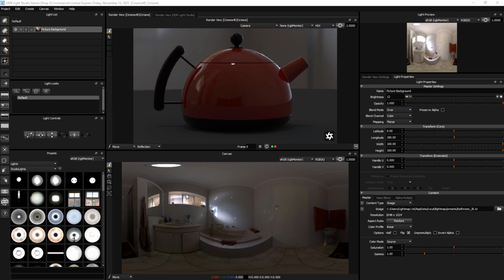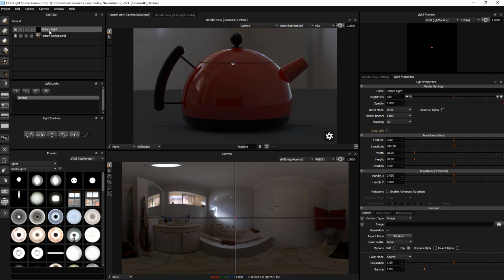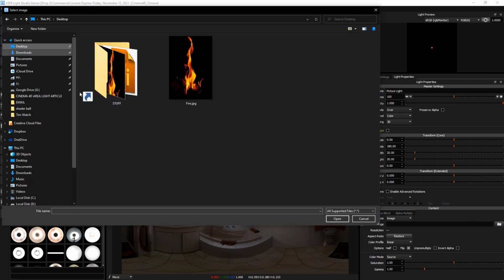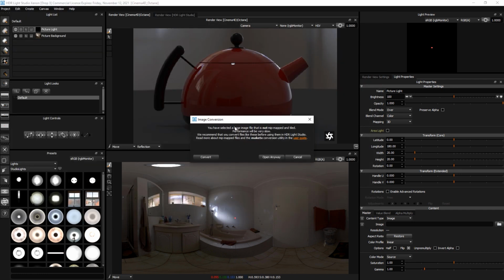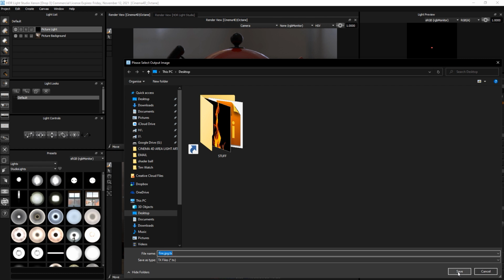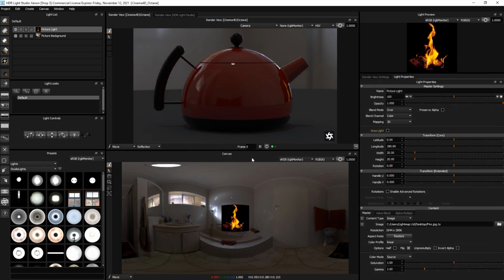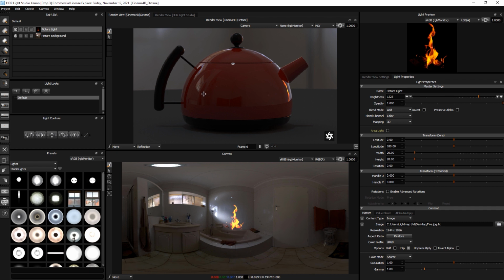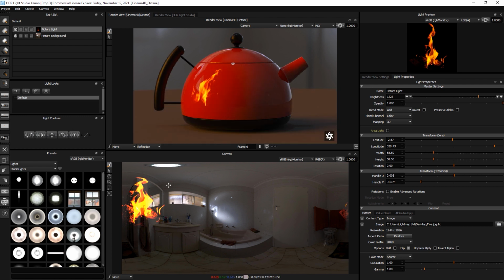Turn your own Image Textures into Lights on a HDRI Map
This short tips video will show you how to load your own image textures and use them to create a light on a HDRI Map. HDR Light Studio is a lighting plug-in and it comes with a variety of preset lights, including mask images that you can use to change the shape of your light.

HDR Light Studio is available for Cinema 4D, 3ds Max, Blender, Maya, MODO, Houdini, VRED, Octane Standalone, Rhino, SOLIDWORKS Visualize, Maxwell Studio, LightWave 3D, & DLETAGEN.